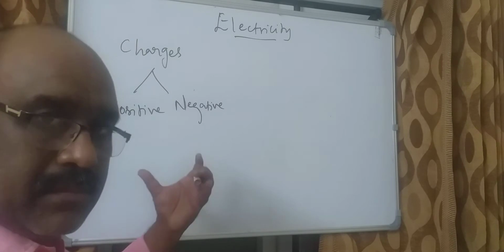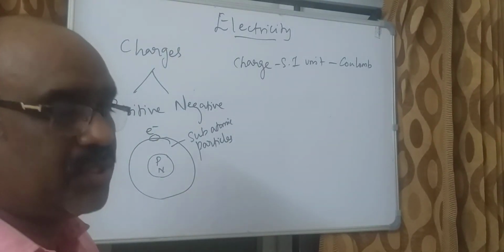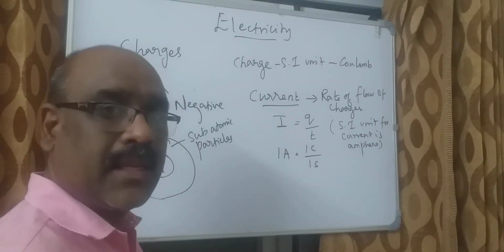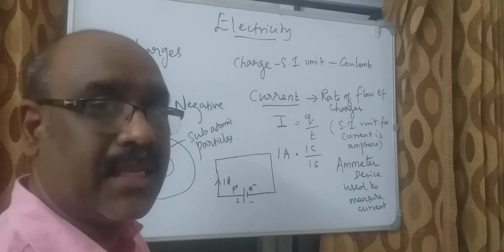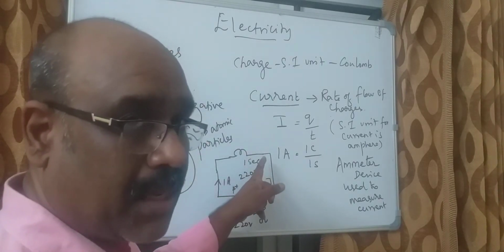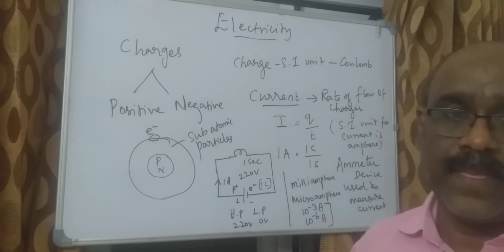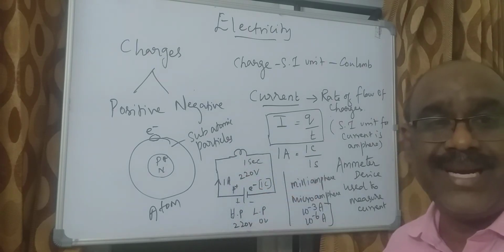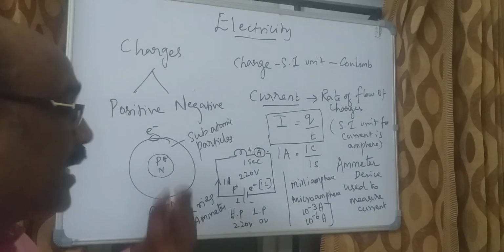CBSE... ELECTRICITY INTRODUCTION GRADE X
This video will give you the basic concepts about electricity in Grade X CBSE syllabus